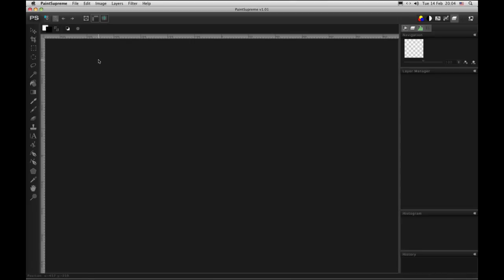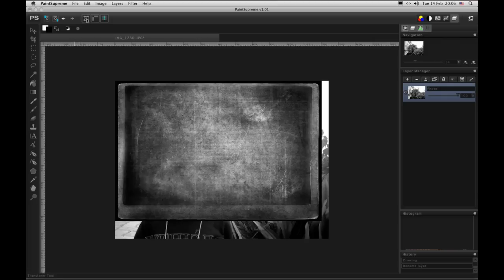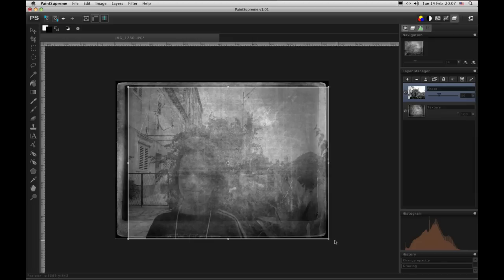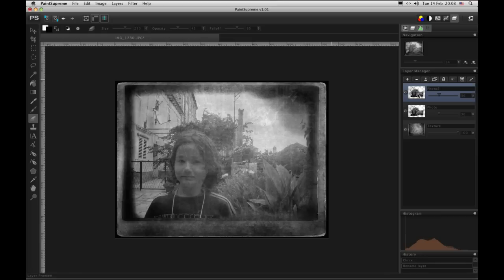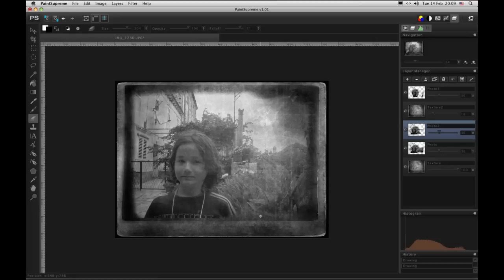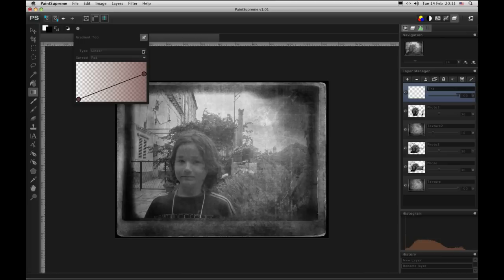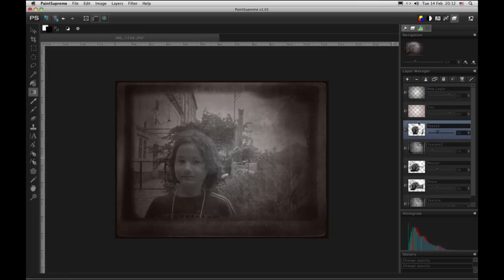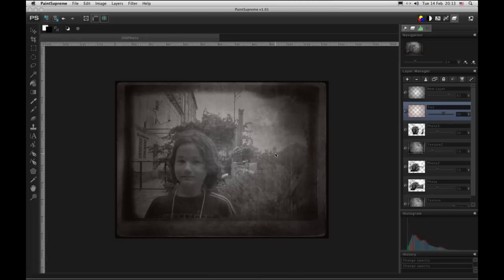How to create an old looking photo effect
Teaches you how to create an old looking photo effect using the image editor PaintSupreme v1.0. Demo versions of PaintSupreme are available PaintSupreme is available for Mac OS X, Windows and Linux.